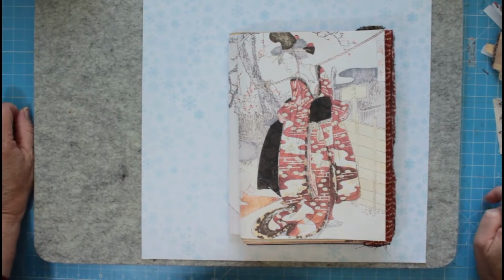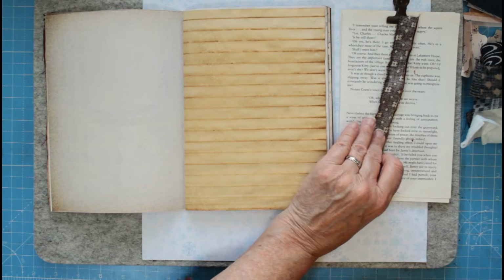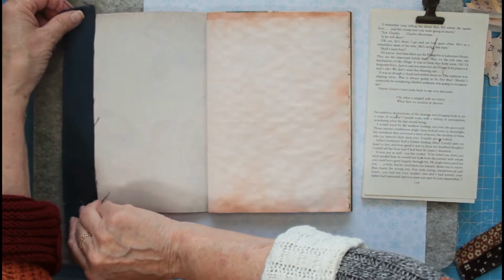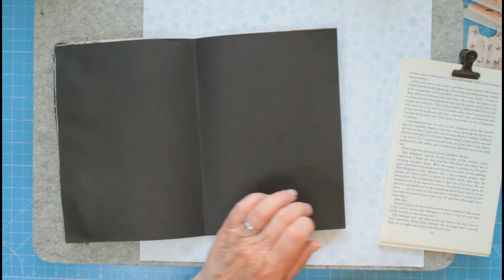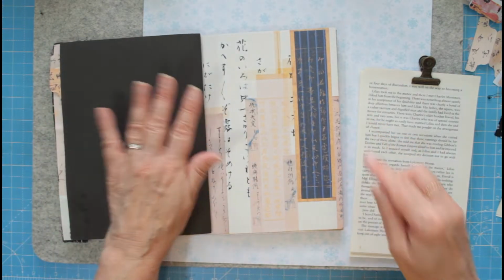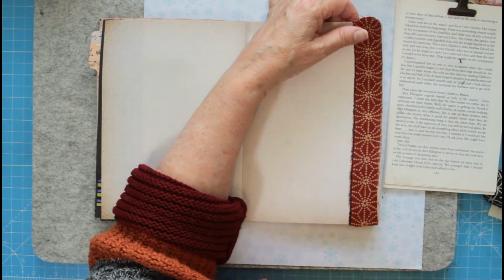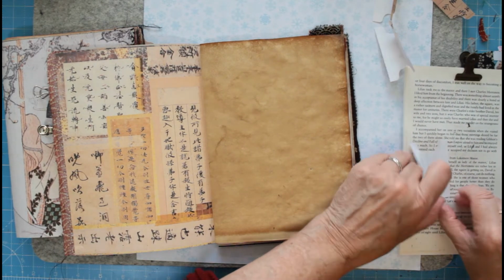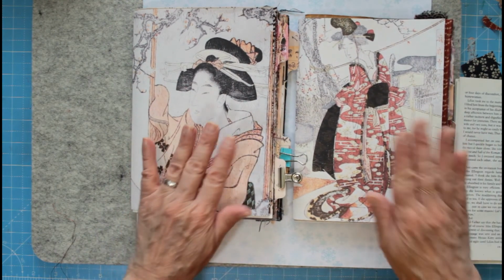Journal Thursday - Japanese Journal Fabric Edges & Tabs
Other mentions:-
Viking Loom (Website) -